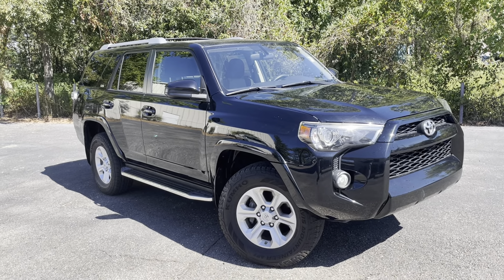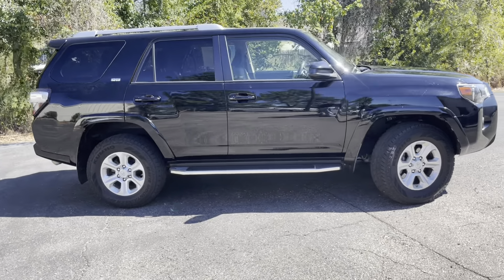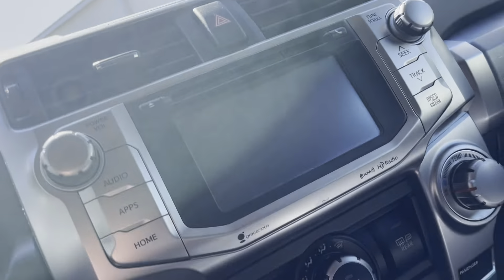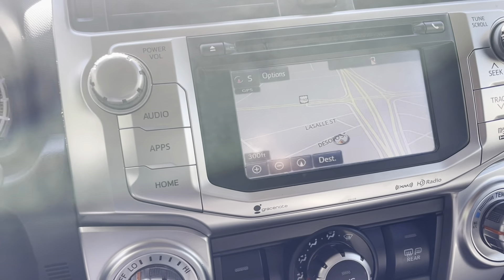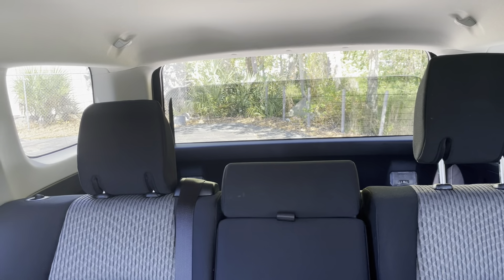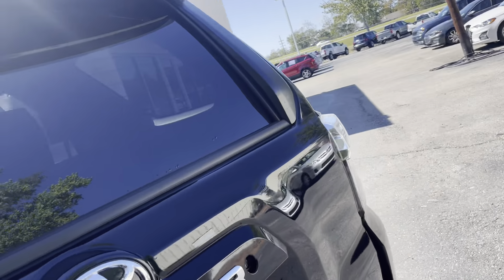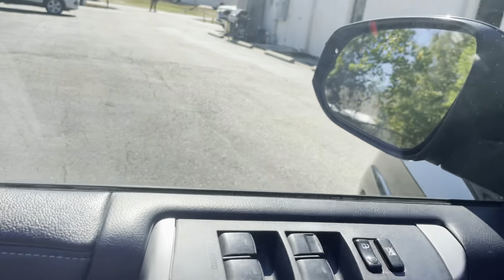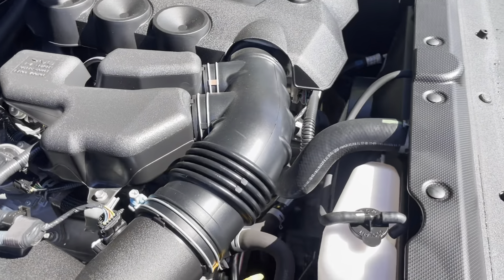2016 Toyota 4Runner SR5 SUV V-6 4WD with Navigation Exterior Color Midnight Black 120K Driven Miles